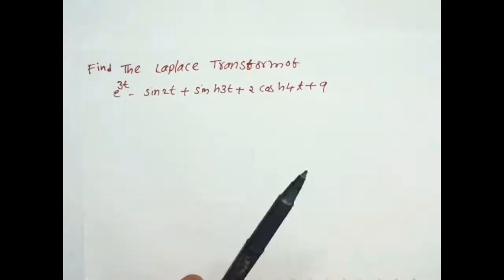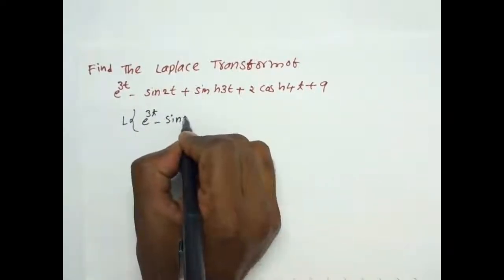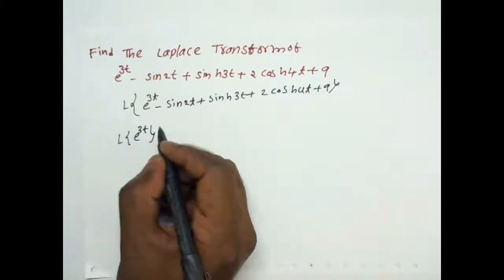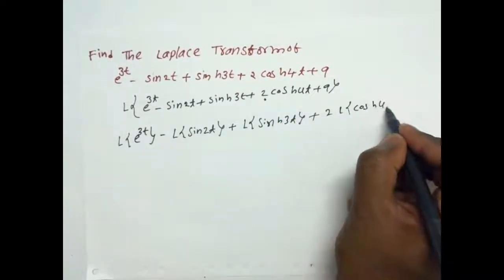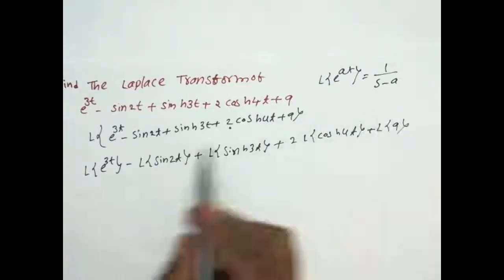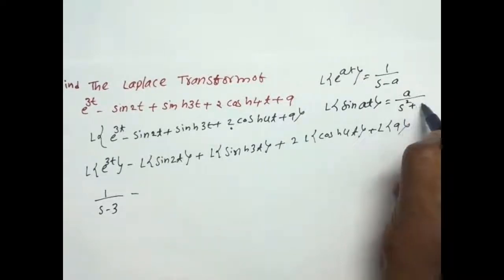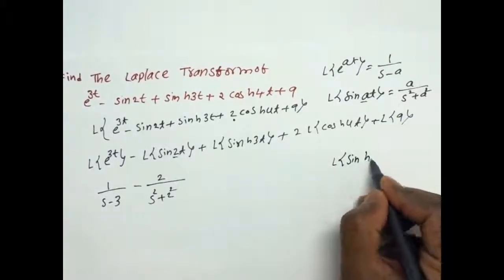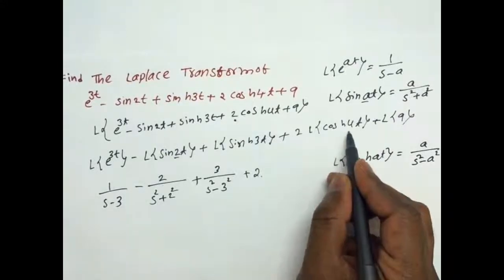Diploma Maths | Laplace transform Example 9